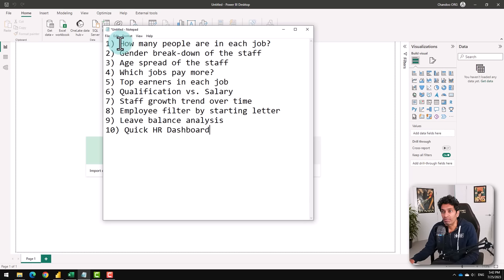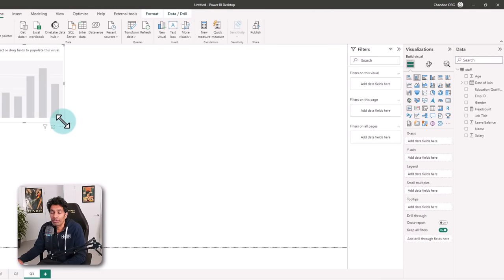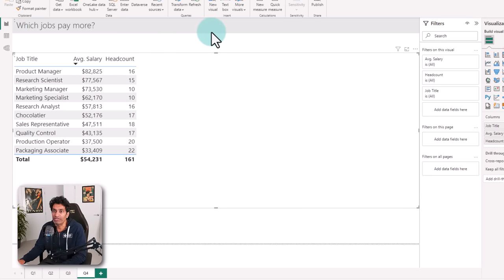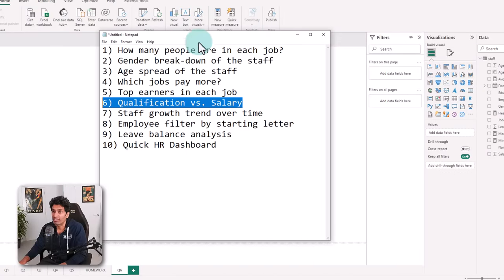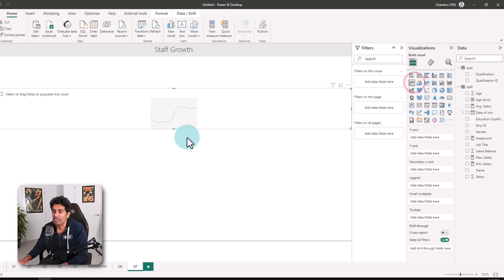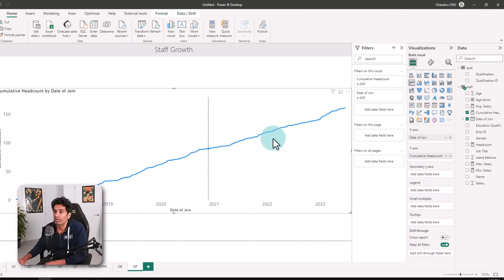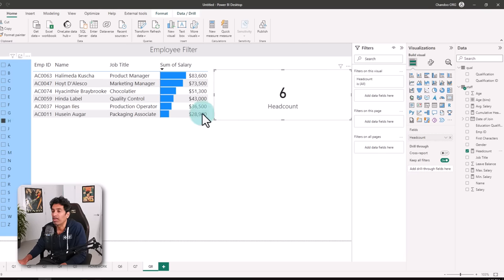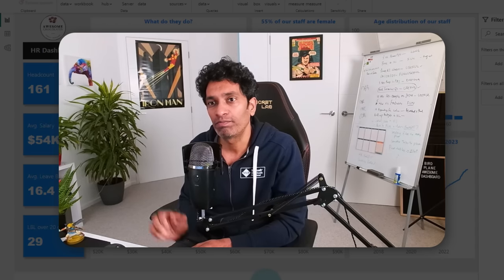HR Data Analytics & Awesome Dashboard with Power BI 💡: End-to-End Project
Learn how to analyze HR (Human Resources) data and create stunning dashboards using Power BI with this complete masterclass. You are going to learn:

◈ Loading data into Power BI and cleaning it with Power Query
◈ Creating HR metrics like headcount, avg. leave balance, avg. salary etc. with Power Pivot
◈ Adding columns to the data (like Employee's first name, age group etc.)
◈ Finding relationships between salary and education qualification
◈ Using visual filters to see top / bottom paid staff in each job
◈ Customizing visuals in Power BI (changing colours, axis, labels and legend)
◈ Advanced DAX calculations like cumulative headcount, leave balance more than 20 days
◈ Designing a monthly HR dashboard with Power BI
◈ Working with "NEW" card visual in Power BI

We are going to do these 10 things in the video. Use sample data to re-create the same.

1) How many people are in each job?
2) Gender break-down of the staff
3) Age spread of the staff
4) Which jobs pay more?
5) Top earners in each job
6) Qualification vs. Salary
7) Staff growth trend over time
8) Employee filter by starting letter
9) Leave balance analysis
10) Quick HR Dashboard

0:00 - Introduction to HR Data Analysis with Power BI
0:50 - Loading HR data into Power BI and cleaning it
1:37 - How many people are in each job (Q1)
2:53 - Gender breakdown of the staff (Q2)
3:57 - Age spread of the staff - with histograms (Q3)
5:26 - Using Small Multiples to enhance your charts
6:11 - Which jobs pay more (Q4)
8:32 - Top earners in each job (Q5)
10:26 - Quick homework break...
11:11 - Qualification vs. Salary (Q6)
12:50 - Turning Qualification into number column
15:51 - Staff growth trend over time with DAX (Q7)
19:10 - Employee filter by first letter (Q8)
20:23 - Adding conditional formatting bars to Power BI tables
21:36 - Leave balance analysis (Q9)
23:55 - HR Dashboard using Power BI (Q10)
27:00 - Closing remarks and next steps

I have a hilarious HR joke.
To hear it, you must make 3 copies of this form, sign it at the 16 marked places, get it notarized by a talking giraffe and bring it back before 4PM. Oh, you also need to stand on one leg while doing it.